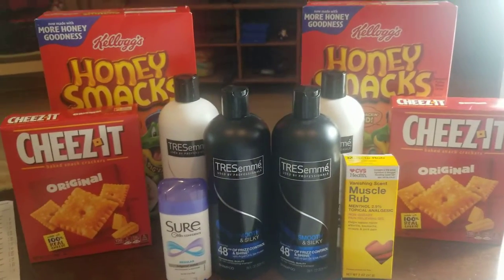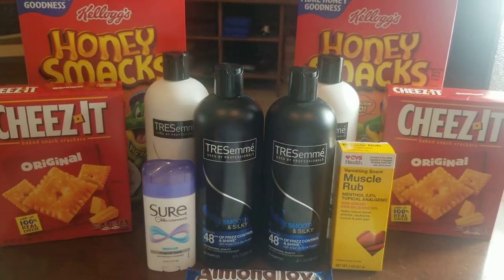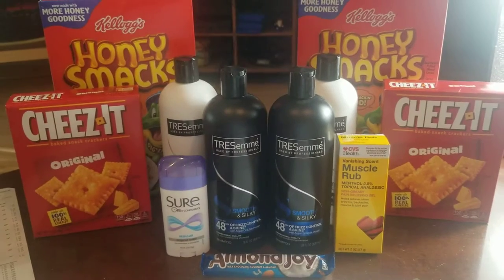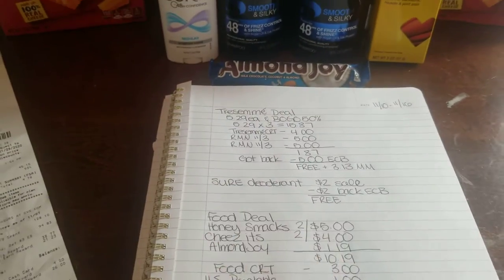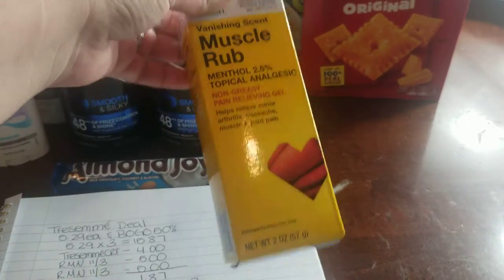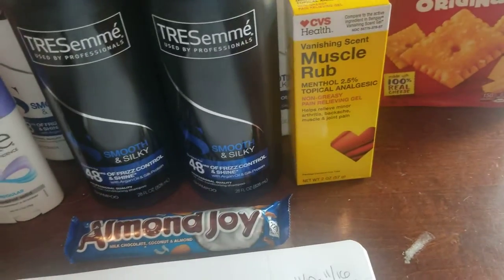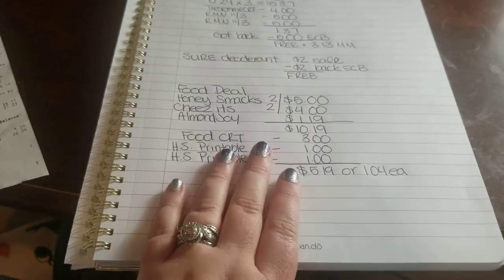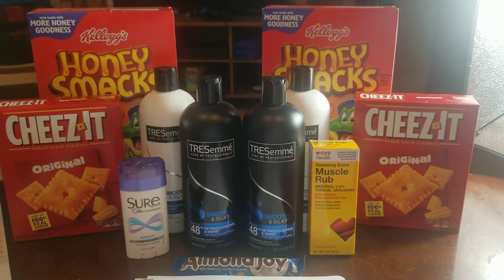CVS Coupon Haul 11/10-11/16🌸🌸MoneyMaker week!